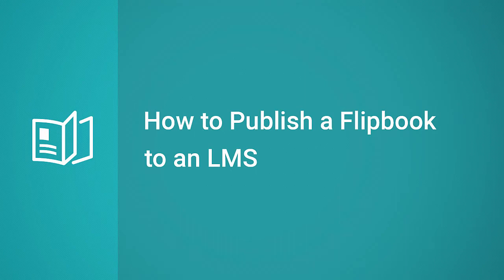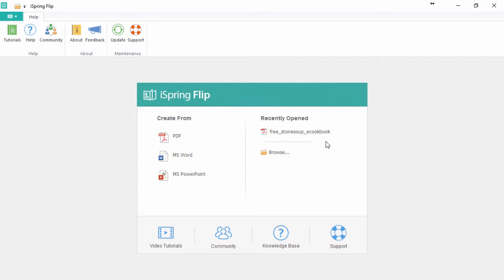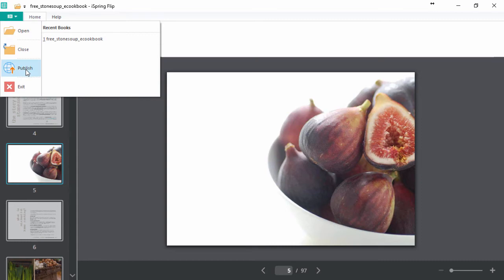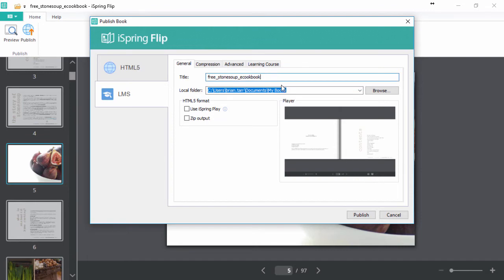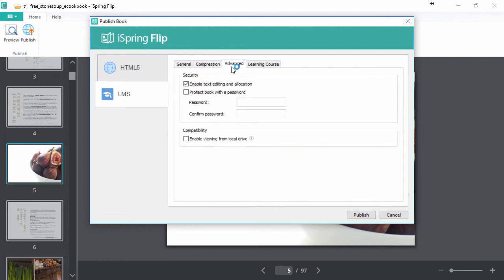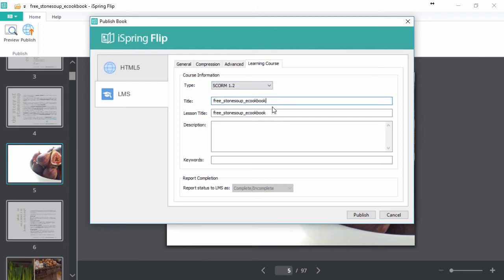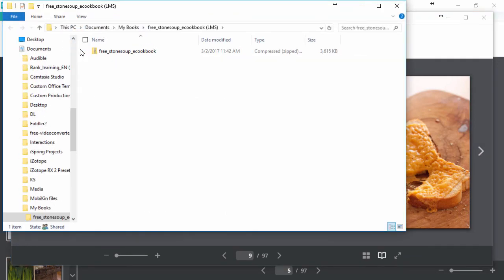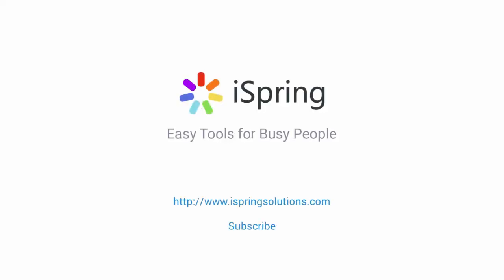How to Publish a Flipbook for an LMS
This tutorial shows you how to publish a document or presentation in flipbook form for an LMS.